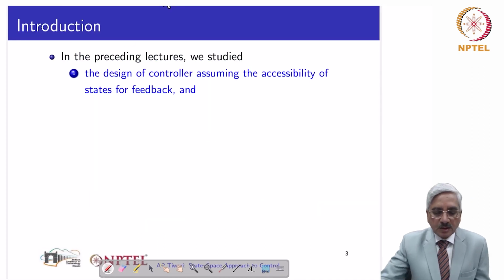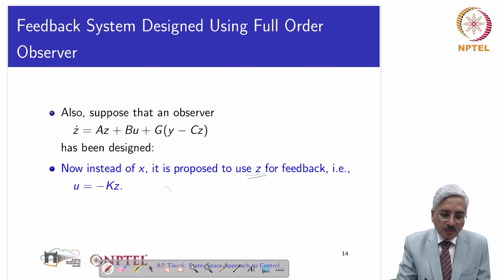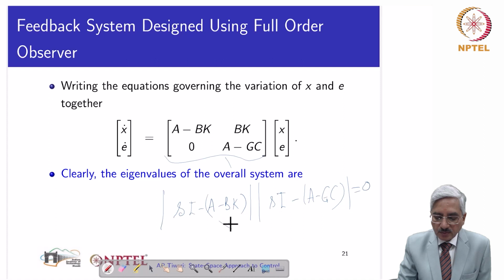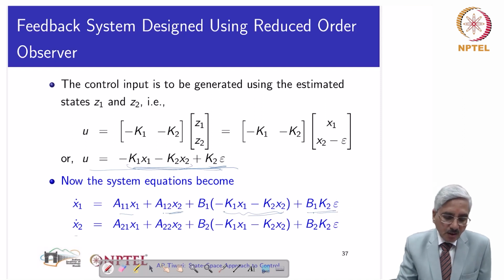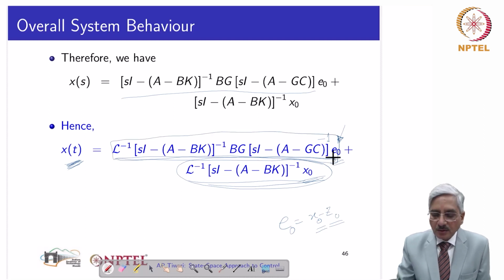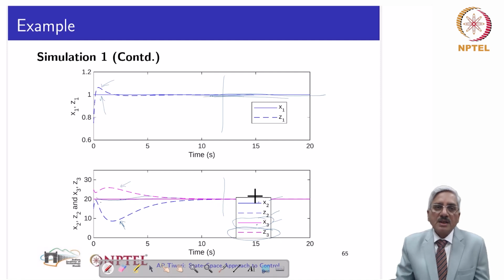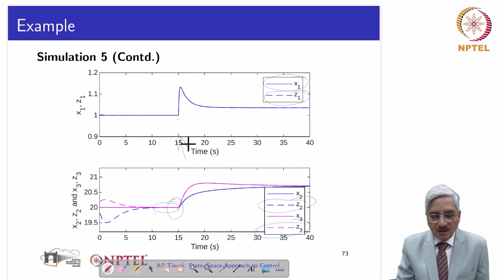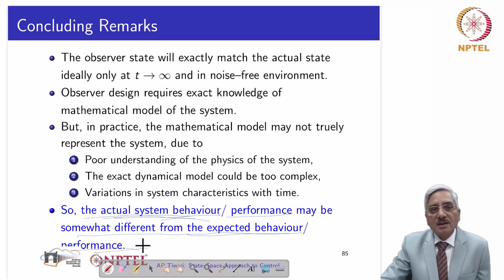SEPARATION PRINCIPLE (Prof. A.P. Tiwari)